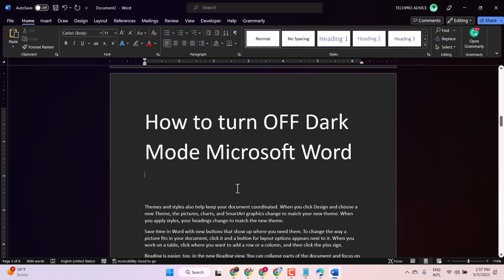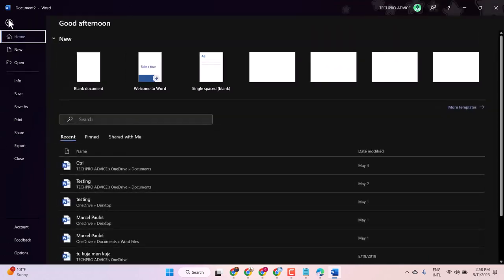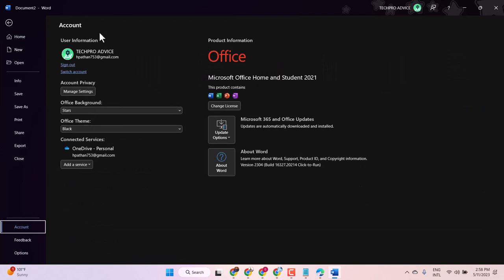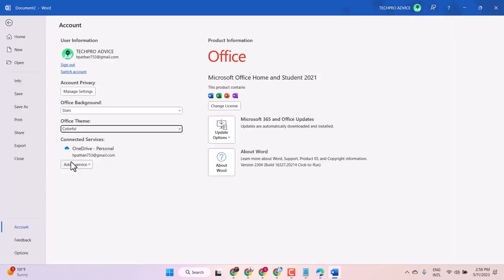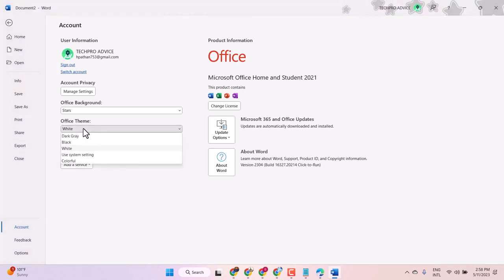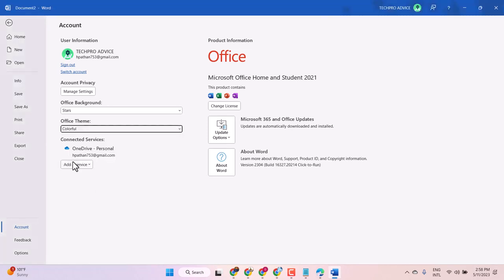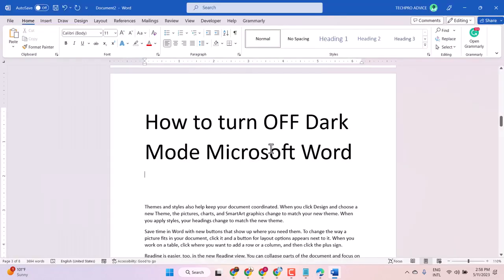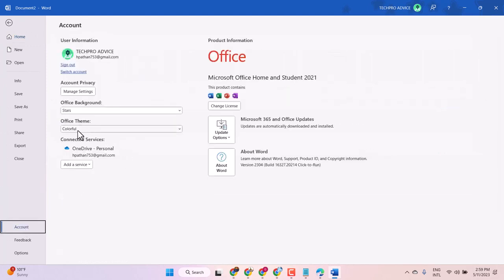How to turn OFF Dark Mode Microsoft Word | Dark Mode in Word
How to turn OFF Dark Mode Microsoft Word